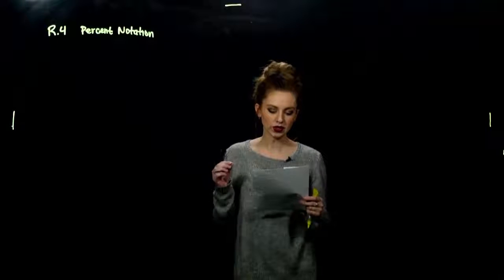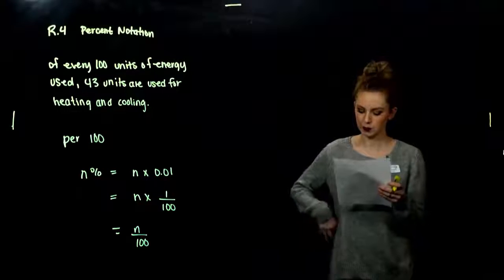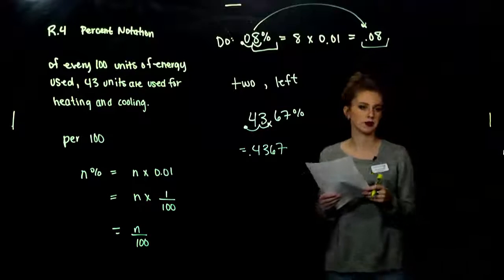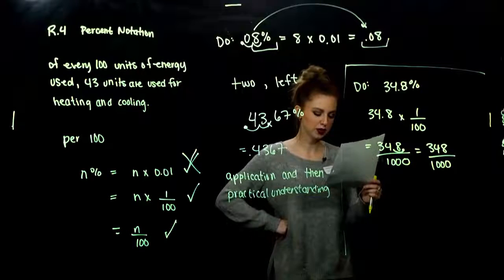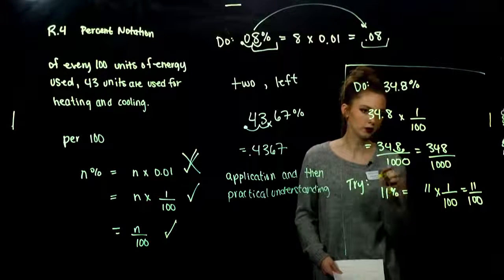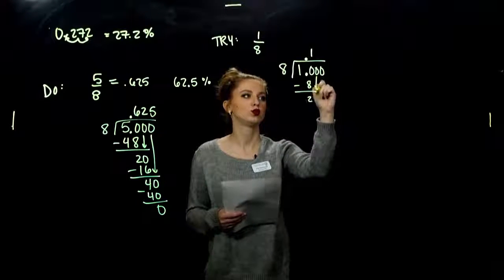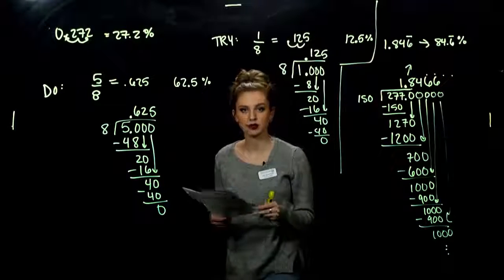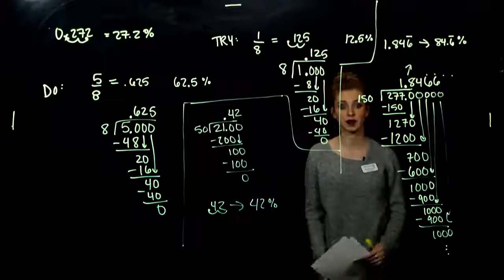Percent Notation (R.4)